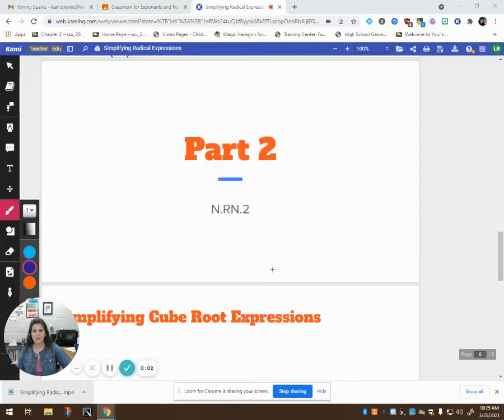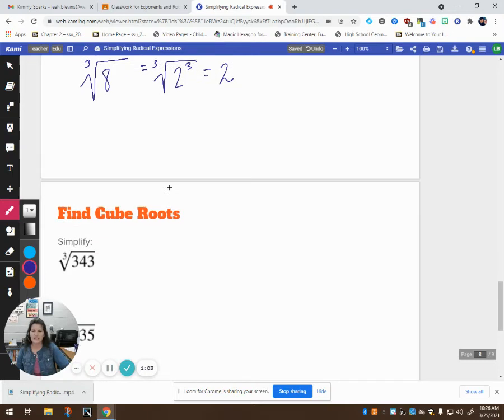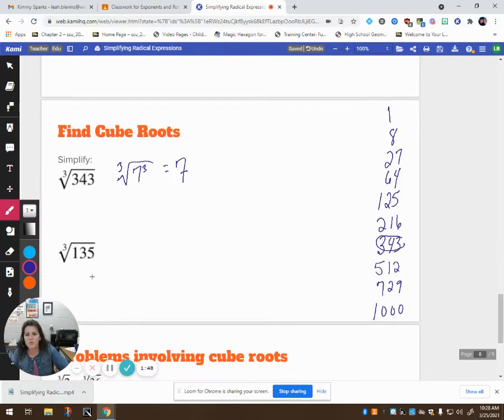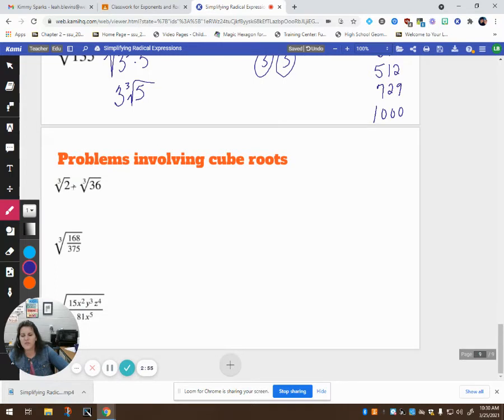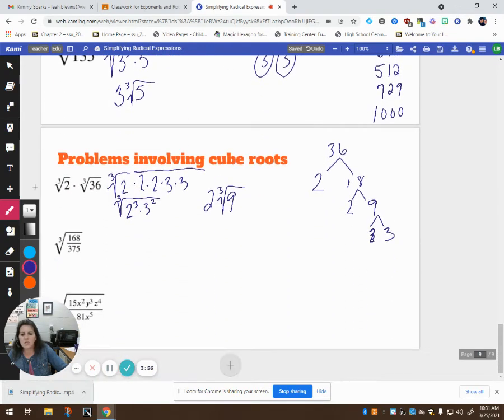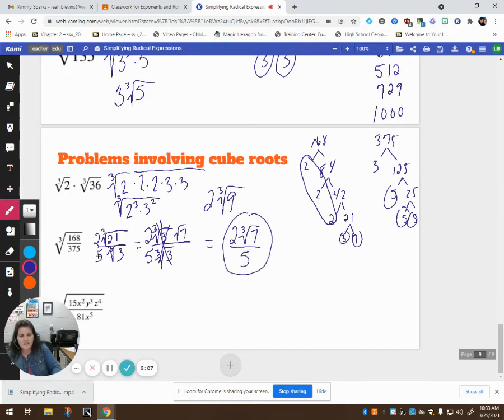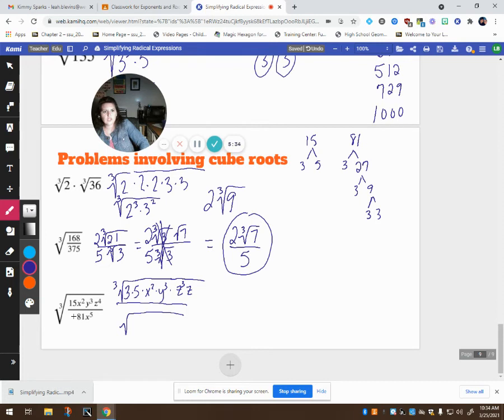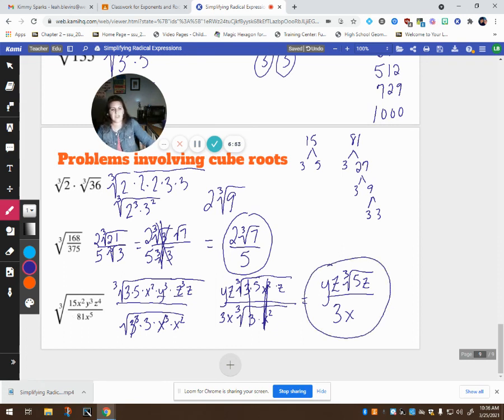Simplifying Radical Expressions Part 2